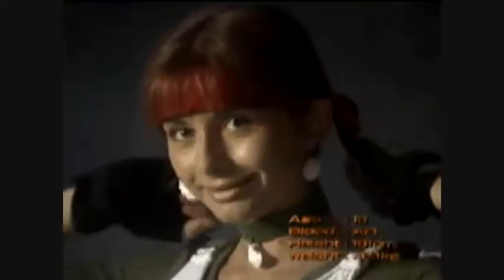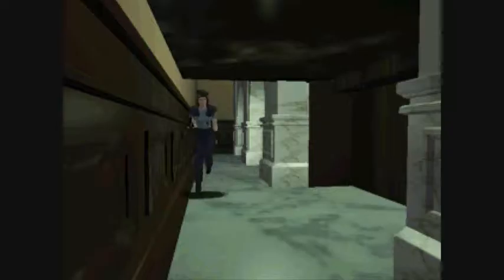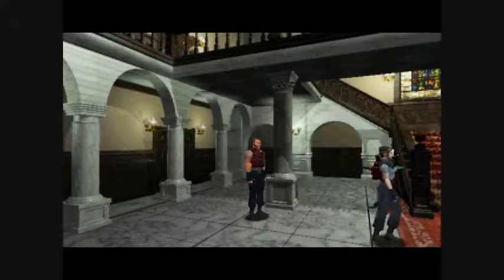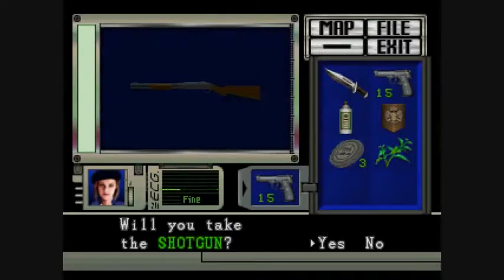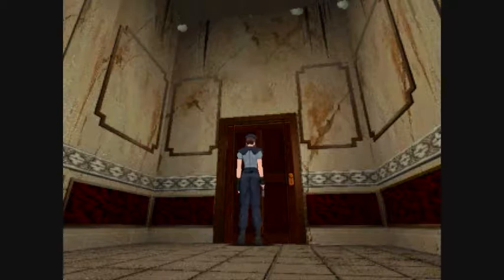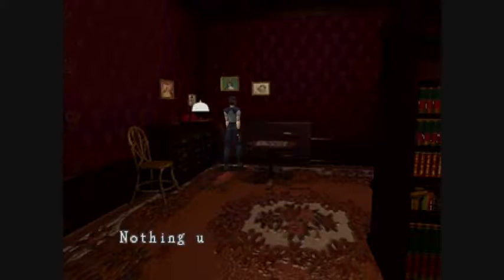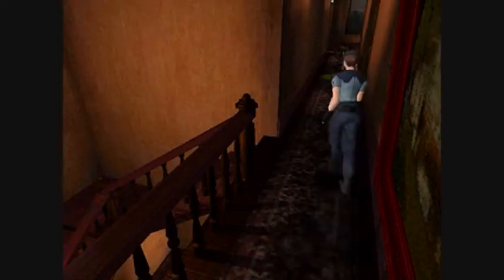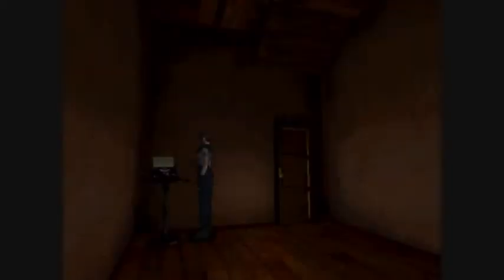Let's play Resident Evil part 1 - Barry burrito?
Well we had no Barry in the umbrella chronicles... well here he is in full force in the original resi!

As usual we do not claim ownership resident evil and it's characters are property of Capcom